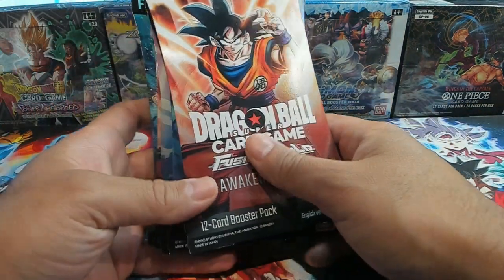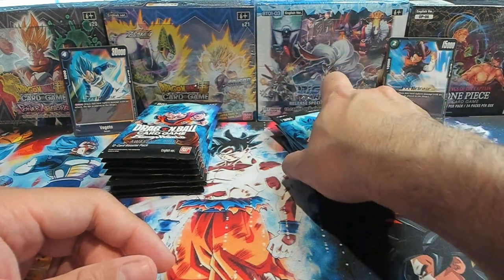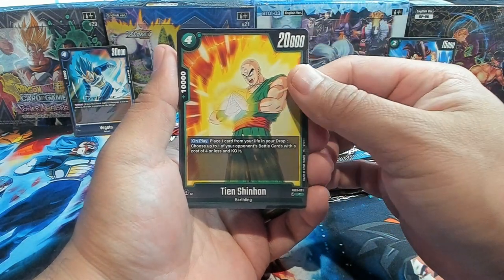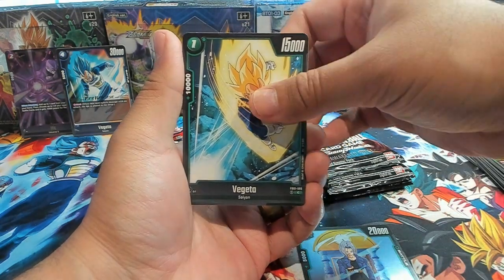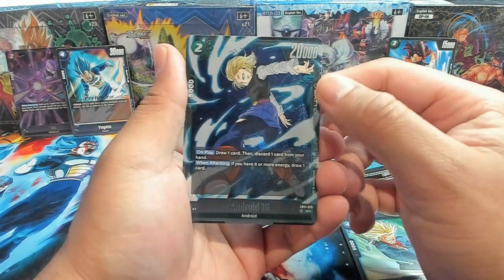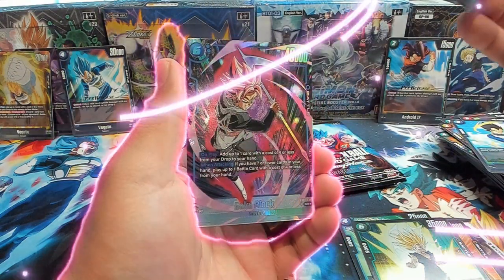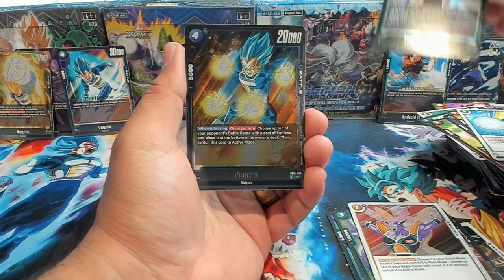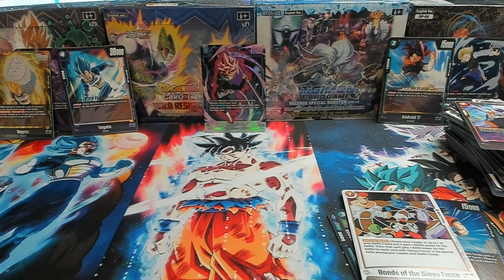I Found Them! Fusion World Blister Pack Opening! 🔥 Pulls!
FINALLY OPENING FUSION WORLD! Bandai brought us a feast!